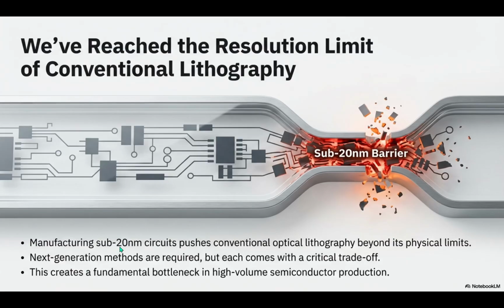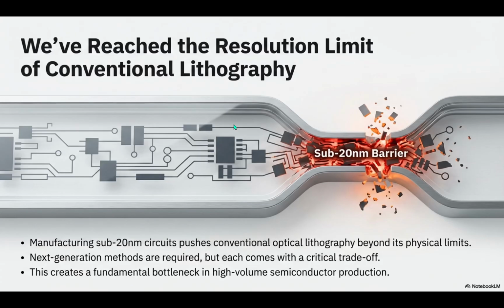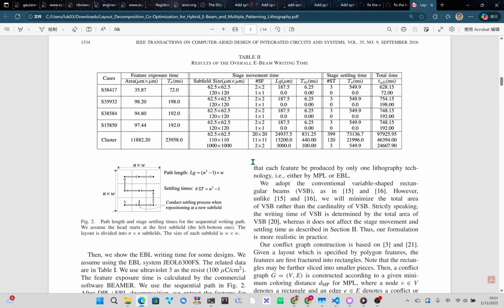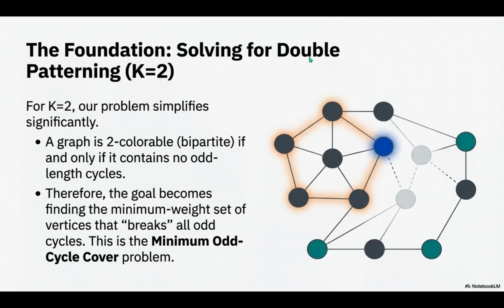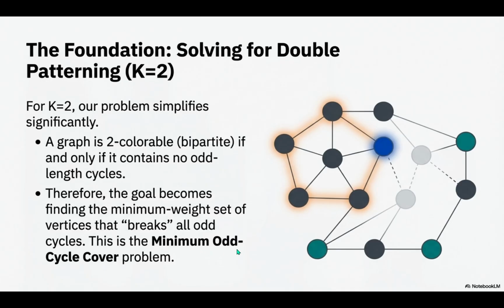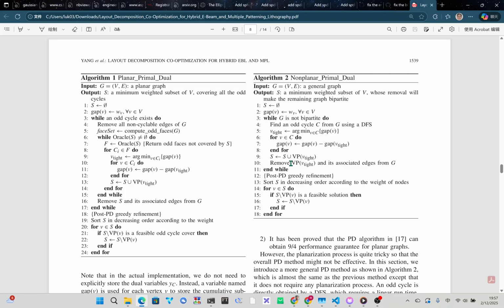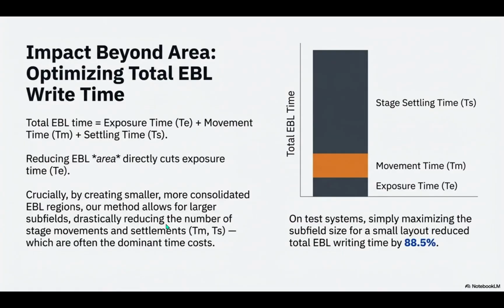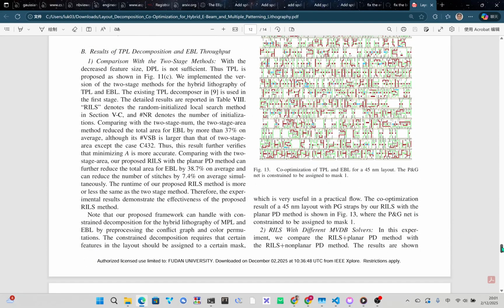🎙️ Hybrid E-Beam and Multiple Patterning Co-Optimization